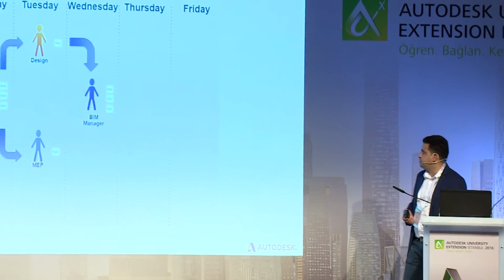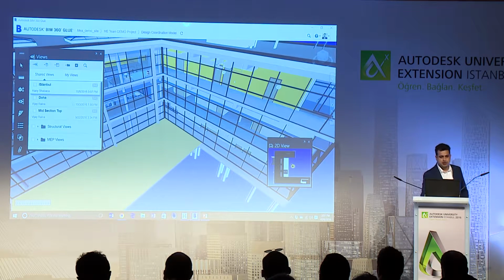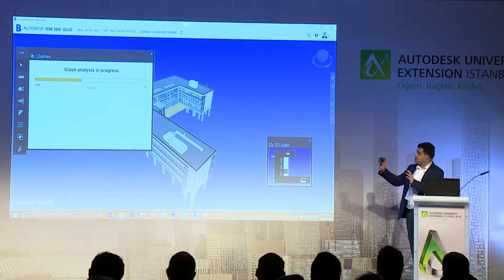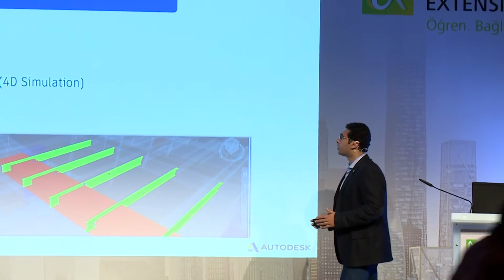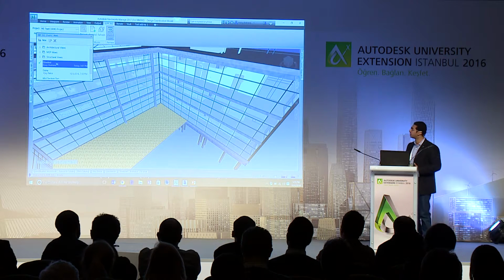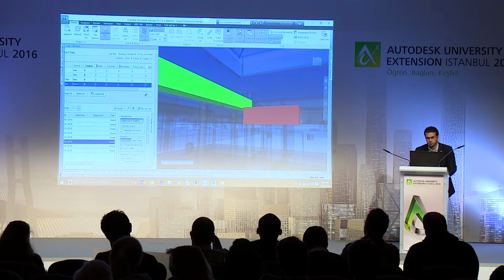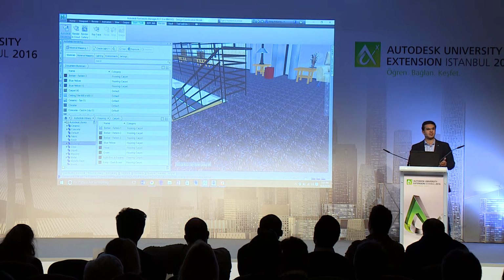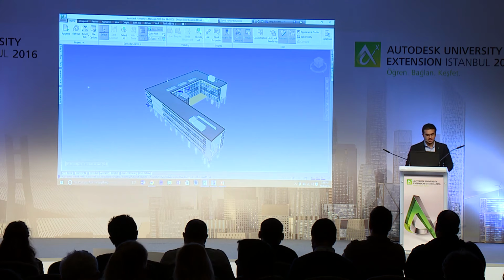AUx Istanbul 2016 - Hany Shabana & Vijay Raina - Herkes için Koordinasyon [...]